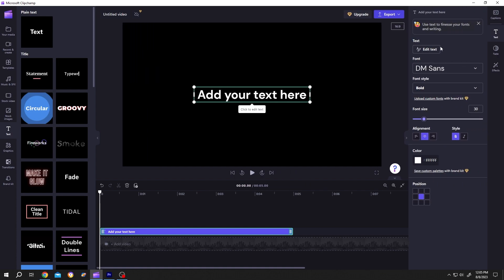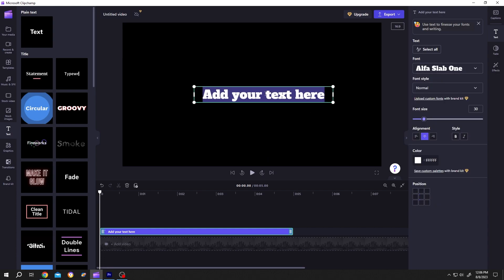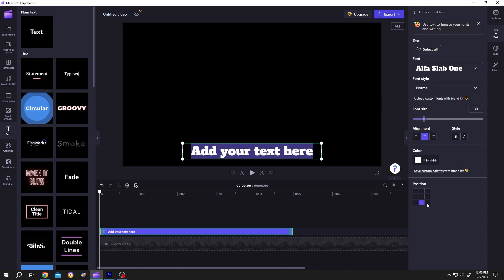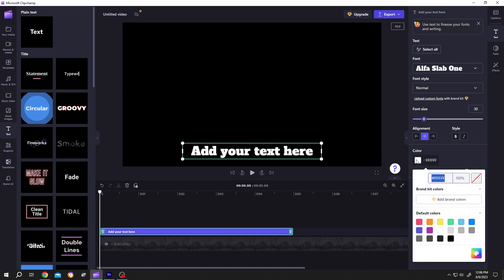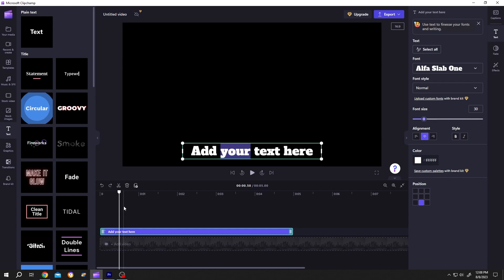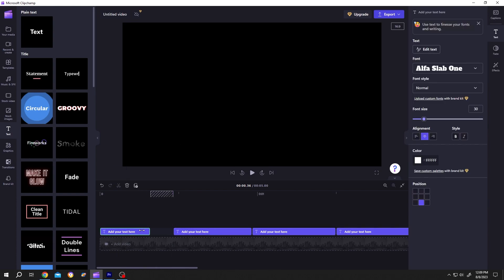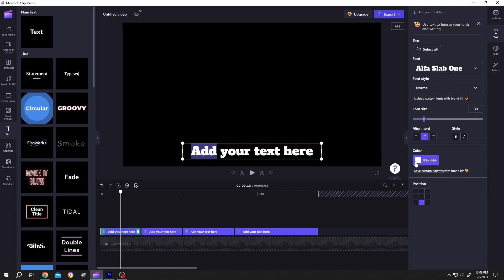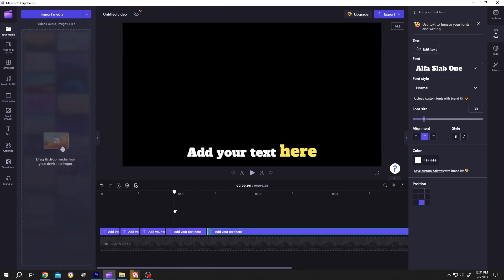Easy Multiple Color, Size and Style Text | Clipchamp Tutorial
How to add multiple color, size and style text in a single line in Clipchamp, also works for captions and subtitle. This is a beginner friendly tutorial on Microsoft Clipchamp video editing.